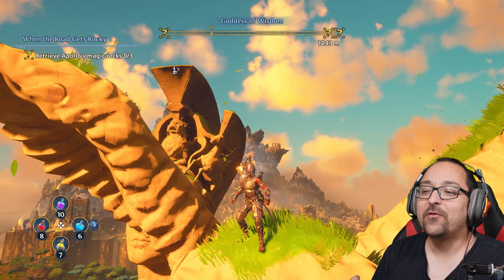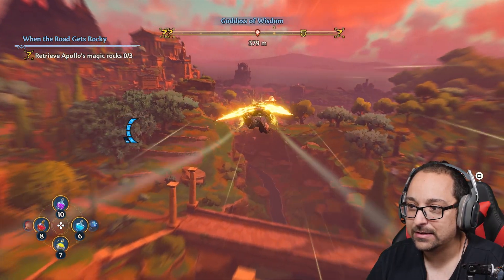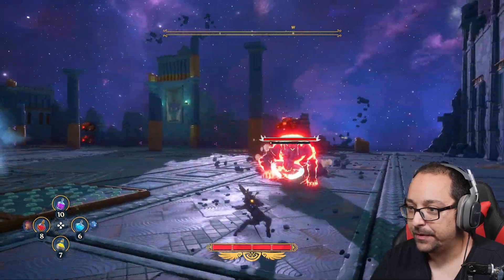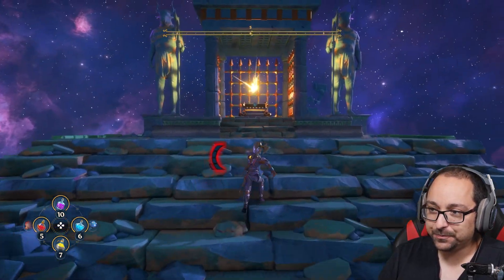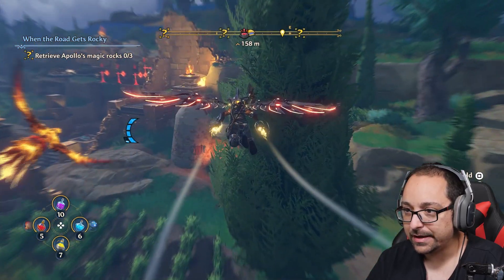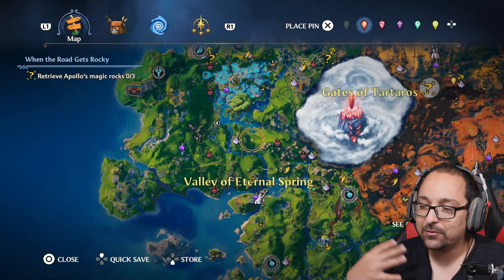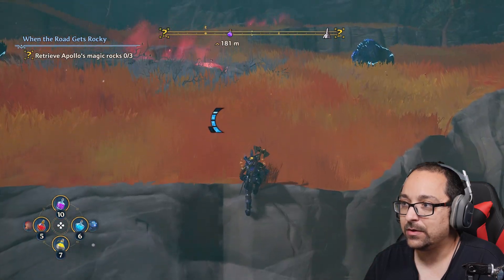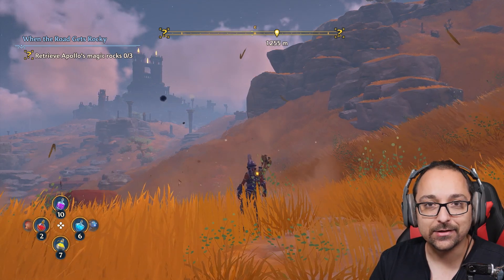Becoming a ROCKATEER in IMMORTALS FENYX RISING!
I've been excited ever since the Gods & Monsters announcement for Immortals Fenyx Rising! It always felt like the perfect chill game and with the addition of greek mythology whichi I love, made it even better. I go through all the different features in this immotals fenyx rising gameplay video, like vaults, missions and the equipment upgrades.